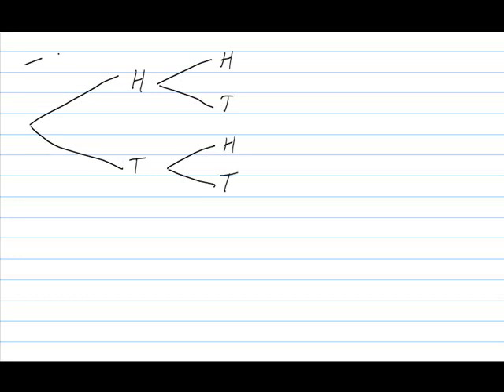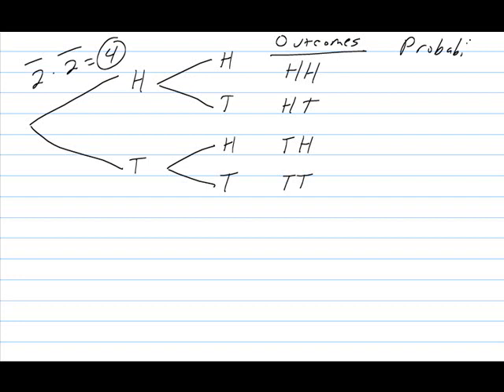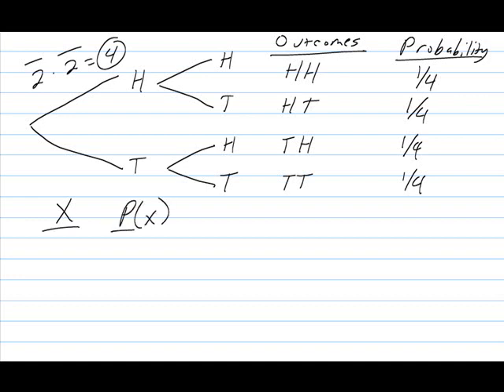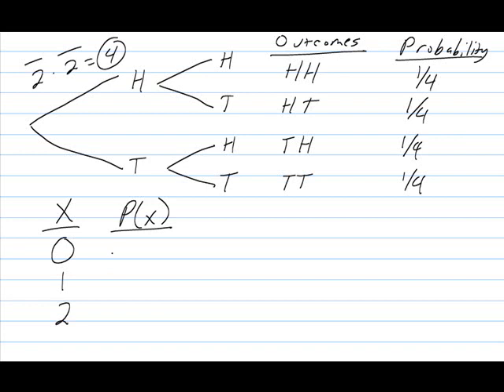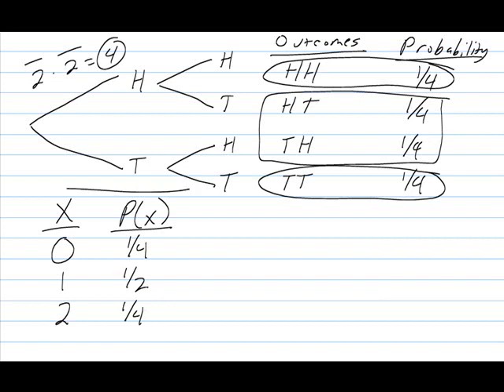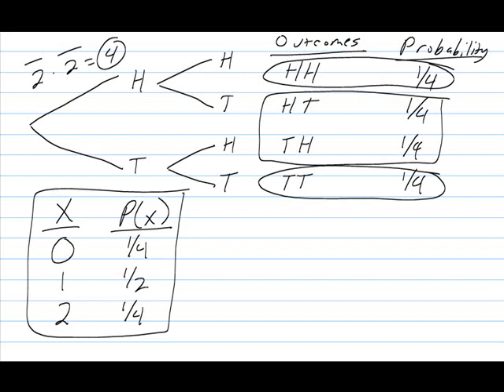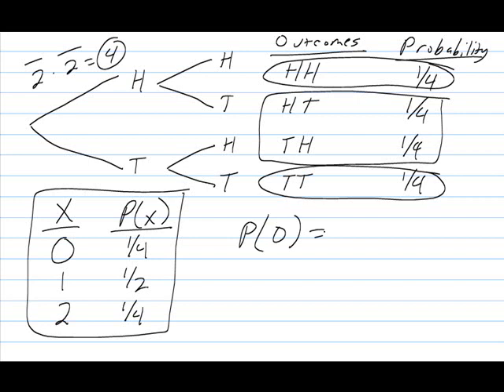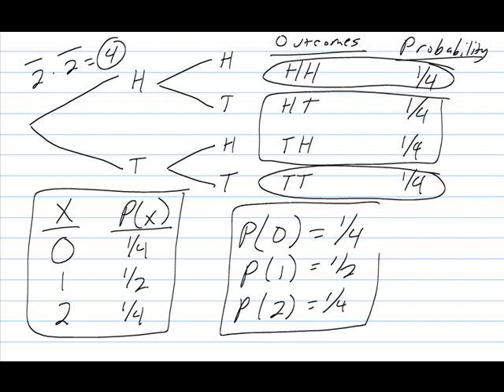III. B. Example 1